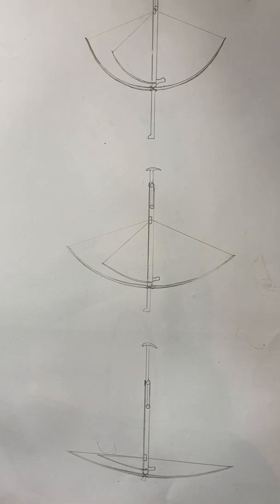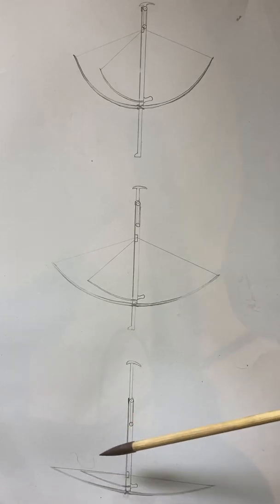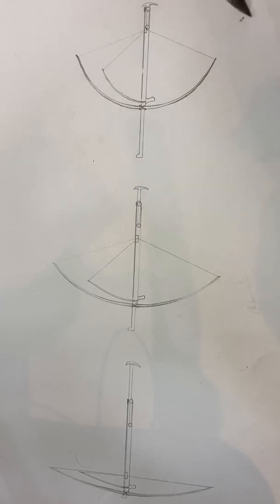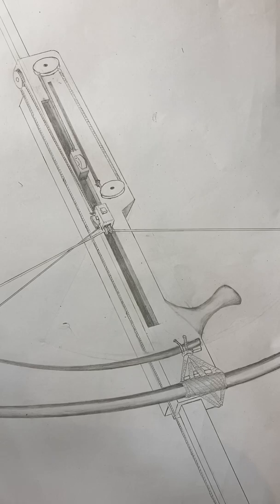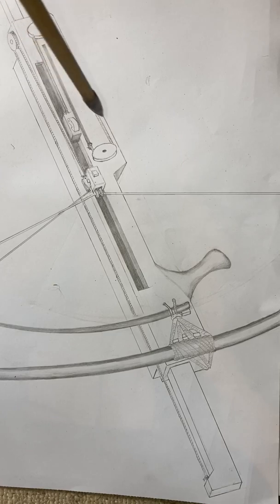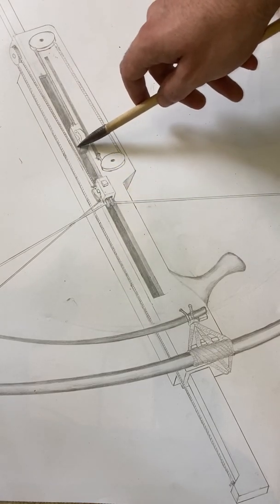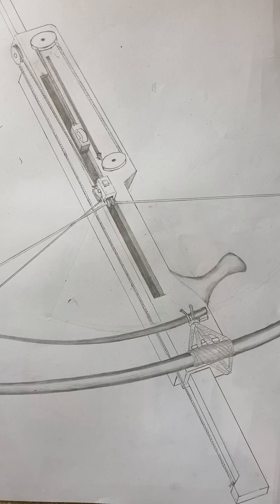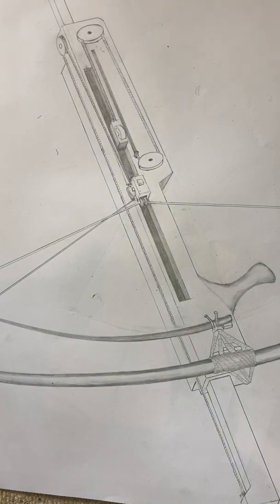Solution to the instant legolas assist mechanism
The solution consists of using two separate pulley mechanisms and doing away with the assist bow. Using a  pully with a 2:1 mechanical advantage on the push and drawing the bow to the 2/3 mark the pull uses a second pully mechanism on a 4:1 mechanical advantage to draw the final 1/3 of the draw.